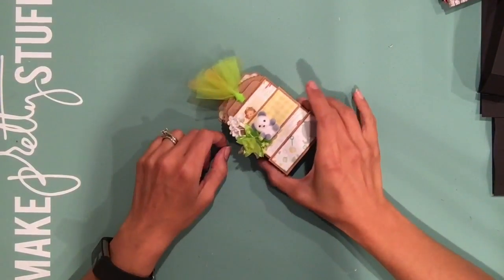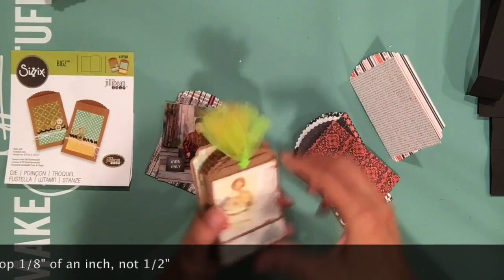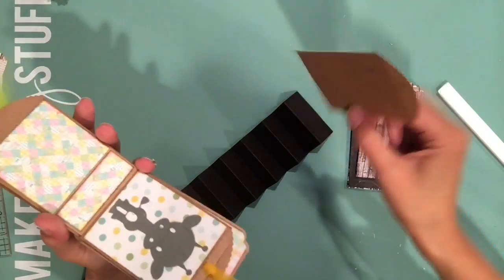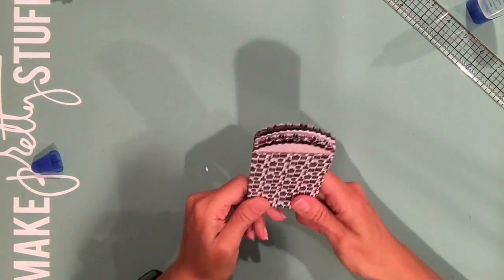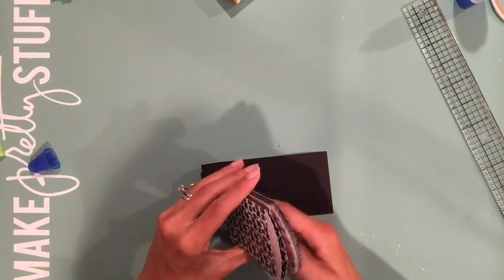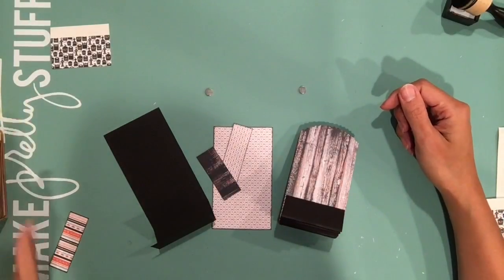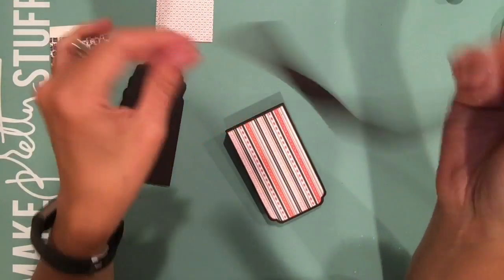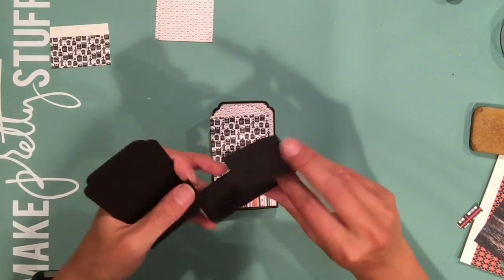'Bewitched' Fold Out Tag Mini Album Tutorial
A tutorial for a fold out tag mini album featuring the  'Bewitched' collection by Authentique.  **Click 'Show More' for additional info**

This mini album is available for sale in my Etsy shop 'The Midnight Kraft Desk':